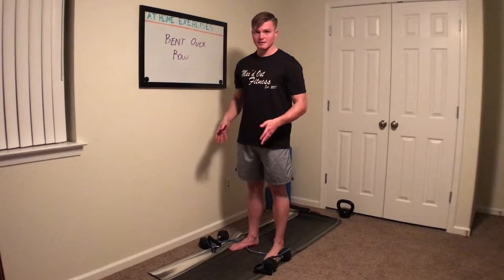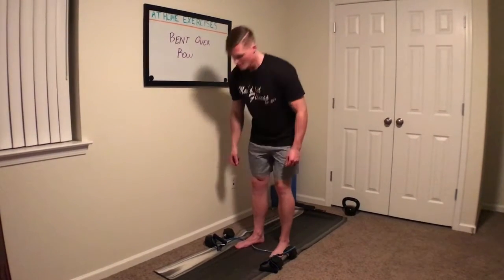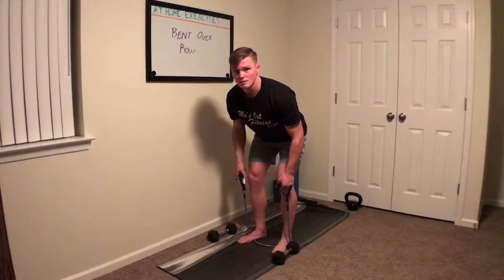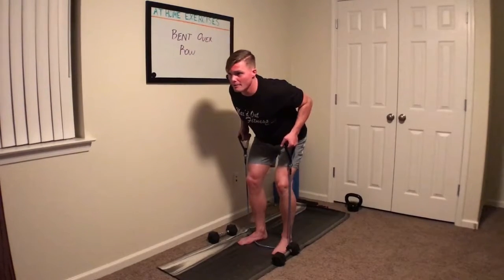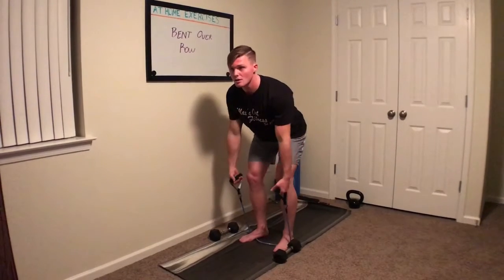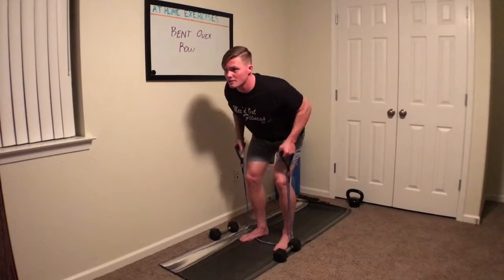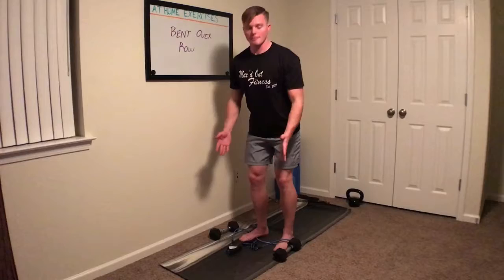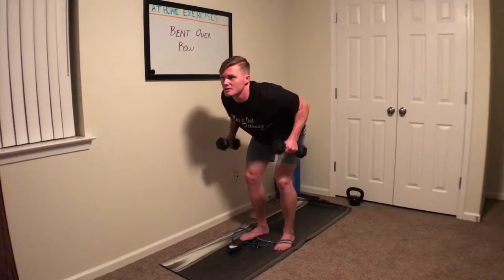Bent Over Row Tutorial. How To Exercise back at home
Basic bent over row with at home equipment.